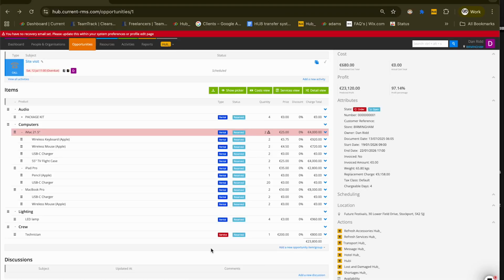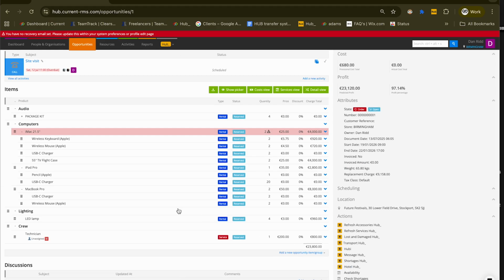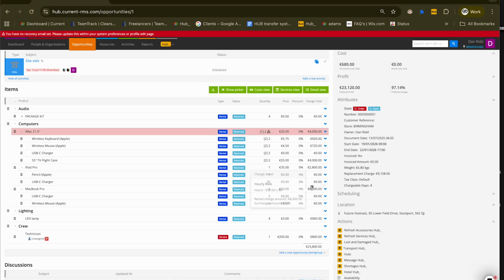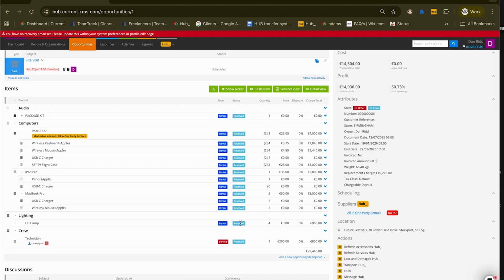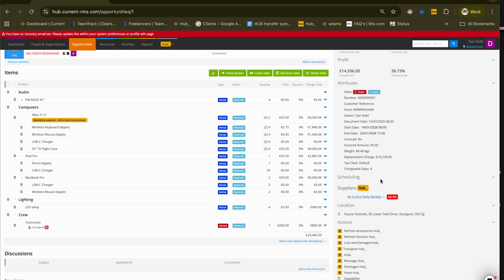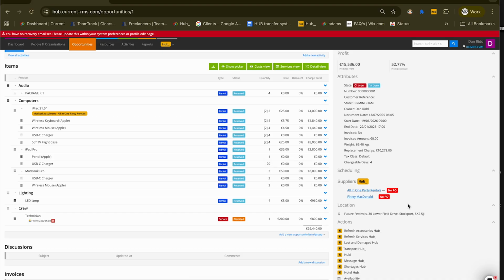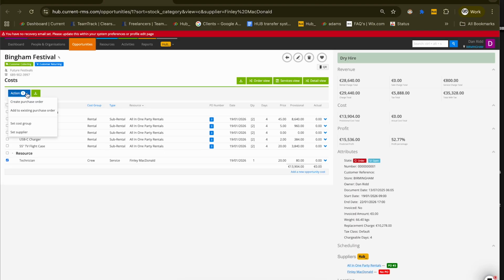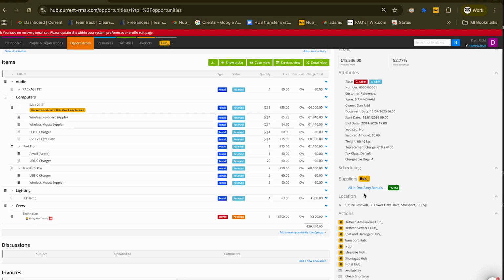Suppliers Hub_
Suppliers Hub gives you a quick, clear view of which suppliers need a purchase order and the current status of each one, directly inside Current RMS.

In this video, I show how Suppliers Hub_ makes it easy to see what still needs a PO, what has already been raised, and what is in progress, as well as quickly marking items as subrented when needed.

It is designed to help you stay on top of supplier requirements and keep purchasing moving smoothly as jobs progress.

More Hub_ videos coming soon.